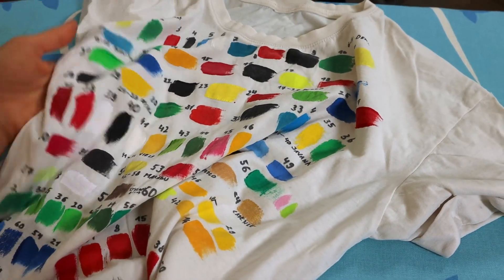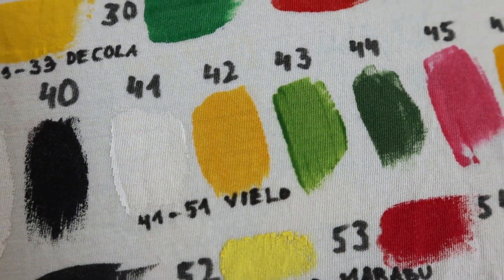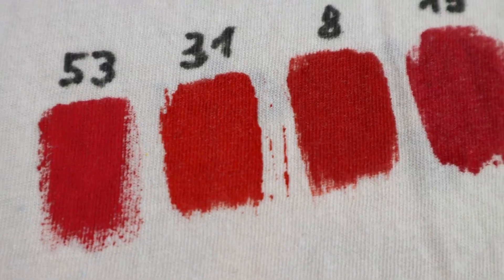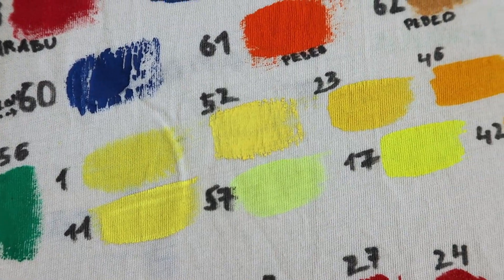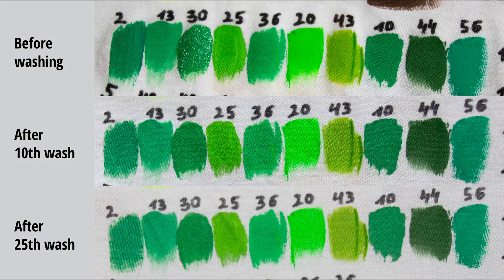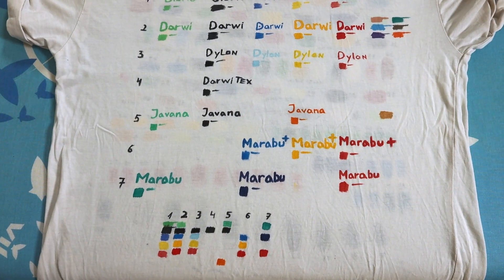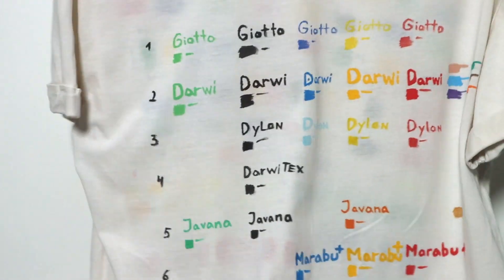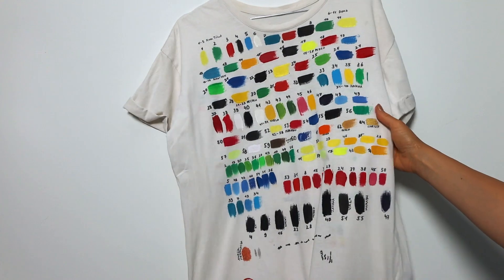Textile Paint and Textile Markers After a Year of Wearing. 25 Wash Cycles.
These textile paints have been on this shirt for 14 months - more than a year. I am wearing and washing this shirt routinely to see how well it will endure. So far, it seems to me that the best bands are Pebeo Setacolor, Kreul Javana, and sometimes Marabu. Others can sometimes give good results, but it is not as consistent.

Textile paint will stay on the clothes very well if you turn them inside out and then wash them on a delicate wash cycle.

Textile paints used in the test:
1 - ROSA TALENT Textil, (the code on the jar is nr 3) yellow
2 - ROSA TALENT Textil, nr 15 green
3 - ROSA TALENT Textil, nr 6 red
4 - ROSA TALENT Textil, nr 18 black
5 - ROSA TALENT Textil, nr 10 blue
6 - DEKA perm Deck, (the code on the jar is nr 23-92) white
7 - DEKA perm Deck, (the code on the jar is nr 23-58) blue
8 - DEKA perm Deck, (the code on the jar is nr 23-17) red
9 - DEKA perm Deck, (the code on the jar is nr 23-90) black
10 - DEKA perm Deck, (the code on the jar is nr 23-62) green
11 - DEKA perm Deck, (the code on the jar is nr 23-04) yellow
12 - DARWI TEX, blue
13 - DARWI TEX, green
14 - DARWI TEX, yellow
15 - DARWI TEX, red
16 - DARWI TEX, black
17 - PEBEO Setacolor, Light fabrics, nr 31 yellow
18 - PEBEO Setacolor, Light fabrics, nr 24 red
19 - PEBEO Setacolor, Light fabrics, nr 35 light blue
20 - PEBEO Setacolor, Light fabrics, nr 34 green
21 - PEBEO Setacolor, Light fabrics, nr 11 dark blue
22 - PEBEO Setacolor, Light fabrics, nr 19 black
23 - PEBEO Setacolor, Opaque (it is also suitable for dark fabrics), nr 17 yellow
24 - PEBEO Setacolor, Shimmer opaque (it is also suitable for dark fabrics), nr 46 red
25 - PEBEO Setacolor, Opaque (it is also suitable for dark fabrics), nr 24 light green
26 - PEBEO Setacolor, Opaque (it is also suitable for dark fabrics), nr 11 blue
27 - PEBEO Setacolor, Light fabrics, nr 24 red
28 - PEBEO Setacolor, Shimmer opaque (it is also suitable for dark fabrics), nr 99 black
29 - DECOLA, yellow
30 - DECOLA, green
31 - DECOLA, red
32 - DECOLA, black
33 - DECOLA, blue
34 - KREUL JAVANA, it is also suitable for dark fabrics (dark sign), 90964 blue
35 - KREUL JAVANA, it is also suitable for dark fabrics (dark sign), 90962 yellow
36 - KREUL JAVANA, it is also suitable for dark fabrics (dark sign), 90960 green
37 - KREUL JAVANA for light fabrics (light sign), 90938 rubin red
38 - KREUL JAVANA, it is also suitable for dark fabrics (dark sign), 90955 red
39 - KREUL JAVANA, it is also suitable for dark fabrics (dark sign), 90953 white
40 - KREUL JAVANA, it is also suitable for dark fabrics (dark sign), 90961 black
41 - VIELO Fabric Paint, it is also suitable for dark fabrics (dark sign), nr 400 white
42 - VIELO Fabric Paint Pearl, for light fabrics (light sign), nr 201 yellow
43 - VIELO Fabric Paint, for light fabrics (light sign), nr 118 green
44 - VIELO Fabric Paint, it is also suitable for dark fabrics (dark sign), nr 406 dark green
45 - VIELO Fabric Paint, for light fabrics (light sign), nr 114 red
46 - VIELO Fabric Paint, it is also suitable for dark fabrics (dark sign), nr 401 yellow
47 - VIELO Fabric Paint,  for light fabrics (light sign), nr 130 black
48 - VIELO Fabric Paint,  for light fabrics (light sign), nr 126 blue
49 - VIELO Fabric Paint, it is also suitable for dark fabrics (dark sign), nr 407 blue
50 - VIELO Fabric Paint, it is also suitable for dark fabrics (dark sign), nr 404 red
51 - VIELO Fabric Paint, it is also suitable for dark fabrics (dark sign), nr 409 black
52 - MARABU Textil Plus (it is also suitable for dark fabrics), nr 020 yellow*
*nr 52 Marabu Textil Plus yellow is actually a very good paint.
However, since I have used it for a long time, it is not as fresh anymore as most others in the test. I believe that with a new jar, the result would be much better.
53 - MARABU Textil Plus (it is also suitable for dark fabrics), nr 032 red
54 - MARABU Textil Plus (it is also suitable for dark fabrics), nr 052 dark blue
55 - MARABU Textil Plus (it is also suitable for dark fabrics), nr 073 black
56 - MARABU Textil Plus (it is also suitable for dark fabrics), nr 015 green
57 - MARABU Textil Neon (for light fabrics), nr 321 neon yellow
58 - MARABU Textil Plus (it is also suitable for dark fabrics), nr 070 white
59 - DYLON Fabric Paint, 16, brown
60 - DYLON Fabric Paint (it is also suitable for dark fabrics), 36, dark blue
61 - PEBEO Setacolor, Opaque (it is also suitable for dark fabrics), orange
62 - PEBEO Setacolor, Shimmer opaque (it is also suitable for dark fabrics), nr 62 gold
63 - Textile marker Kreul Javana texi Mäx Sunny for light fabrics, black
64 - CADENCE DorATextile Metallic Fabric Paint, gold